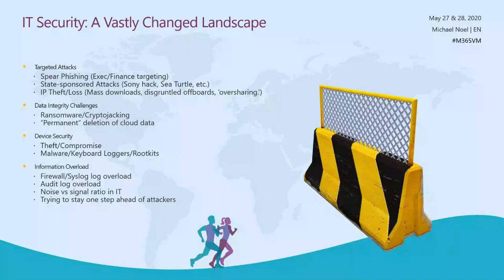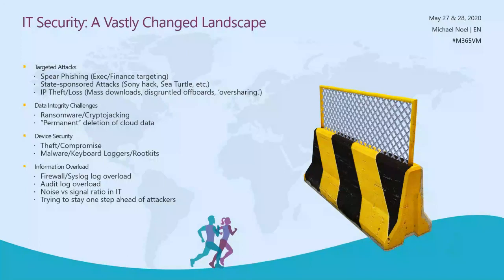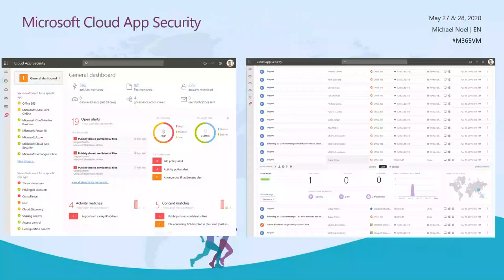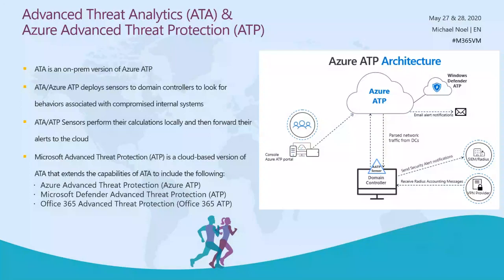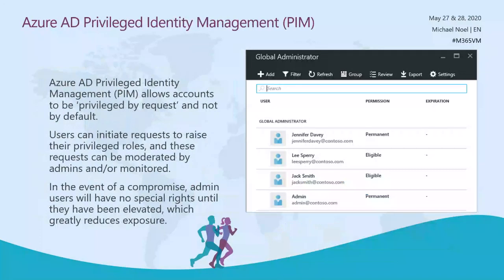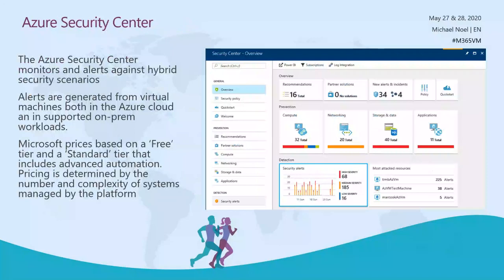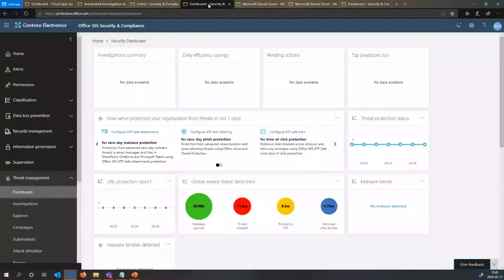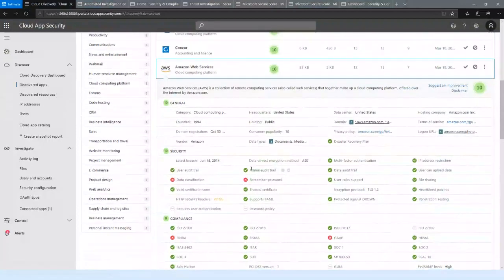Securing IT Against Modern Threats with Microsoft Cloud Security Tools Michael Noel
Organizations today are facing unprecedented and sophisticated attacks to their internal Information Technology infrastructure. These evolving attacks include cryptojacking, spear phishing, credential hijacking, and more and can result in significant data loss and/or theft of confidential and valuable intellectual property. In response to these threats, Microsoft has released an array of tools such as Azure Sentinel, Cloud App Security, Azure Advanced Threat Protection, and more which can help to secure and protect against these threats. These tools work with both On-Premises and cloud-based infrastructure to provide for comprehensive protection of hybrid environments.

This session breaks down each of these Microsoft tools and provides for an understanding of their value for specific security scenarios. A simple, no-marketing approach is taken to evaluating each individual tool, and a simple breakdown of what is provided with each Microsoft licensing model is outlined. Attendees will gain a better appreciation to which tools to utilize and how to better protect their Information Technology investments from the type of career-ending attacks which are unfortunately common today.

• Understand how modern threats such as cryptojacking, spear phishing, credential hijacking, and more are commonly faced in today’s IT environments and what tools and techniques can be used to mitigate the risk faced by these modern threats
• Examine Microsoft security tools such as Azure Sentinel, Azure Advanced Threat Protection, Azure Security Center, Cloud App Security, Azure AD Privileged Identity Management, Azure AD Identity Protection, Azure Information Protection, and more.
• Understand which tools are available for each licensing model in the Microsoft world and when it may make sense to ‘upgrade’ existing licenses to support specific toolsets as opposed to investment in third-party tools